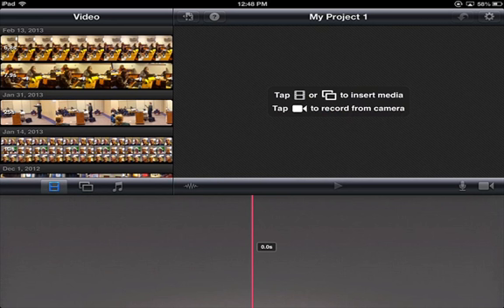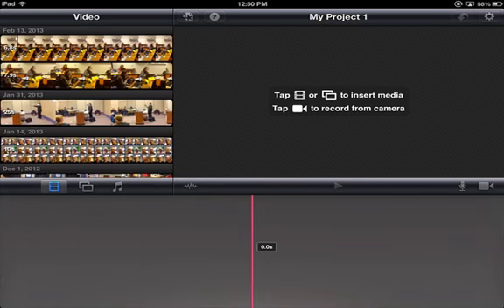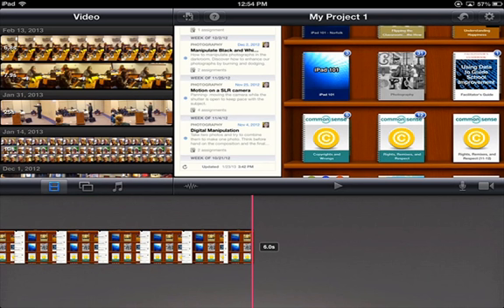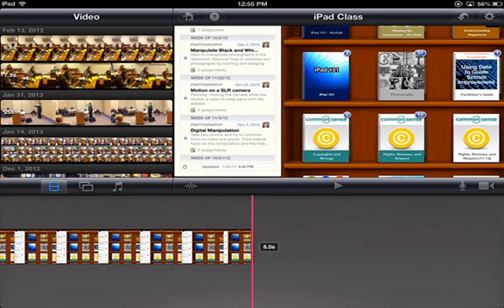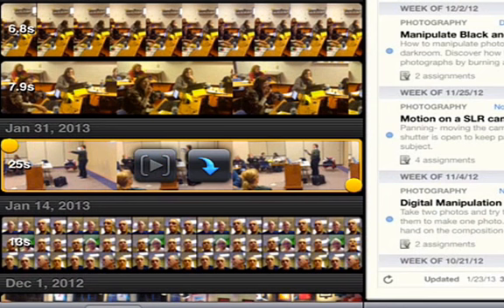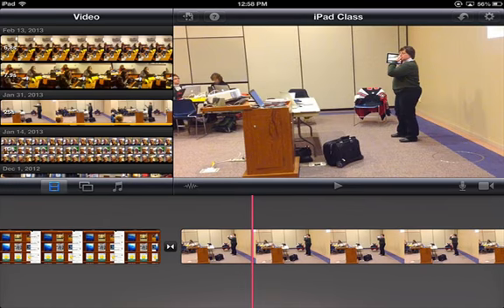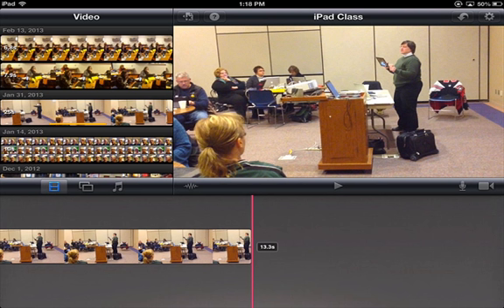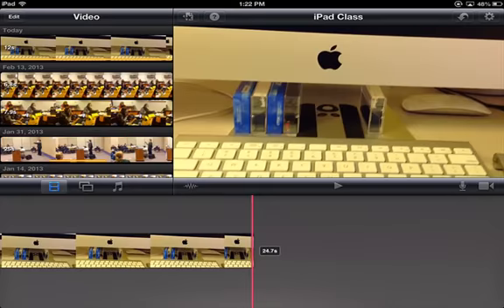iMovie for iPad-Part 3